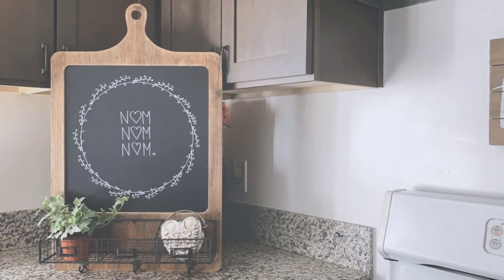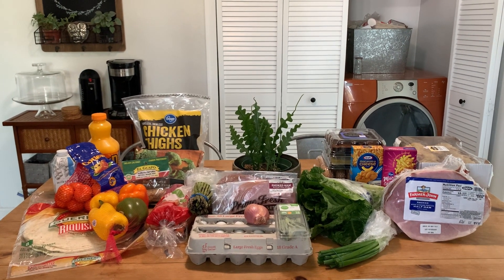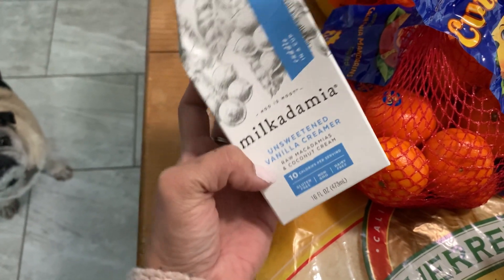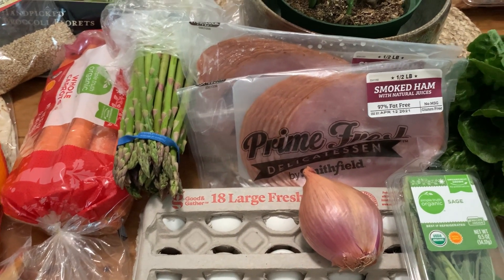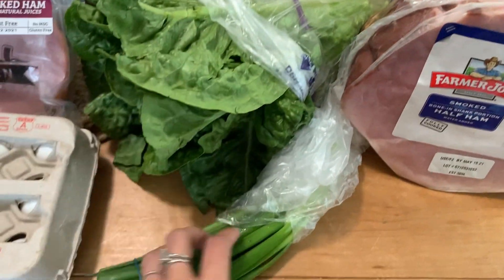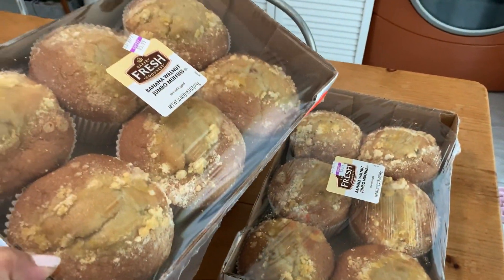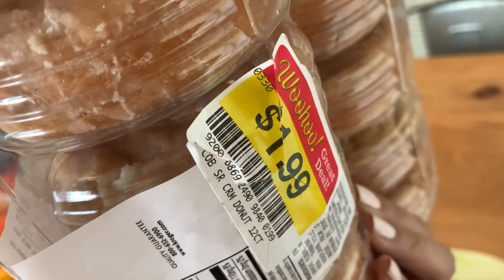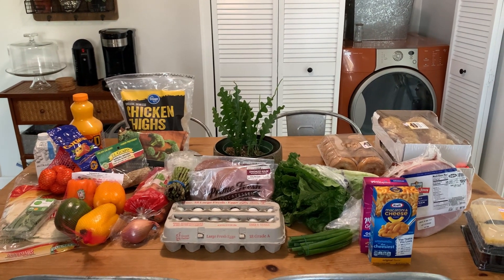Grocery Haul & Meal Plan #5 | Ralphs Haul | Family Dinner Ideas | Simply Honest Living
Welcome to the family grocery haul and meal plan for the week! If you enjoy the grocery haul videos, please feel free to check out my Grocery Haul Playlist linked below as well as my Meals of the Week Playlist for more weekly meal inspiration. Thank you for your support and have a wonderful day!

~Rachelle

Welcome! After 20 years of working outside the home, I've switched gears and am a newish SAHM to my teen son, and wife of 18ish years to the hubs. I like to keep things simple and honest while sharing my heart and my home, so if you need meal ideas for own family, then settle in, get comfy, and SUBSCRIBE to become a part of our little community.

XOXO,
~Rachelle at Simply Honest Living
* MEALS * VLOGS * HAULS *

Chef's Choice 440 Manual Knife Sharpener